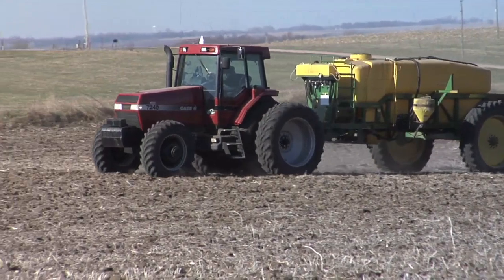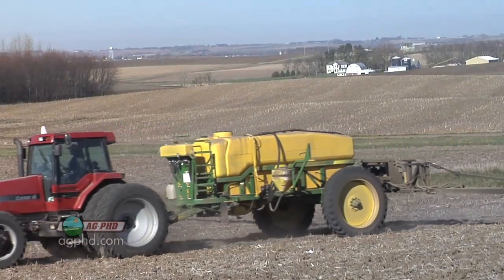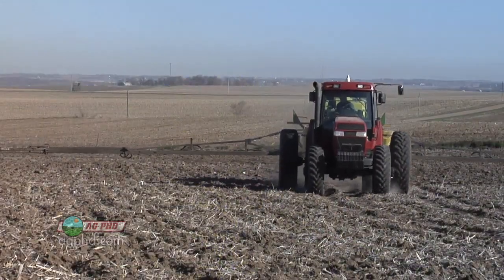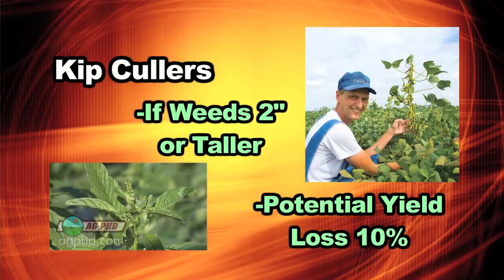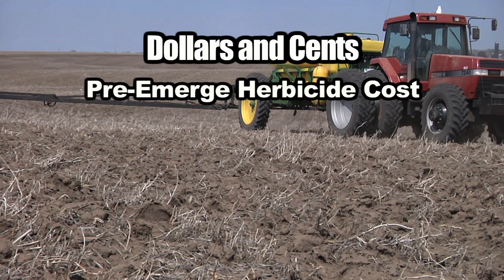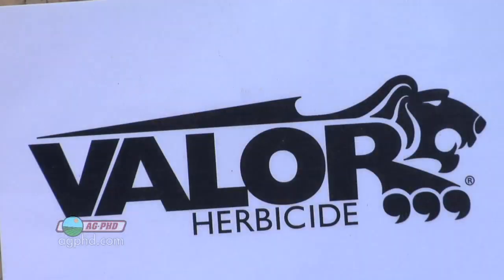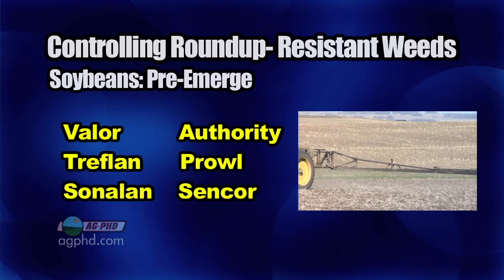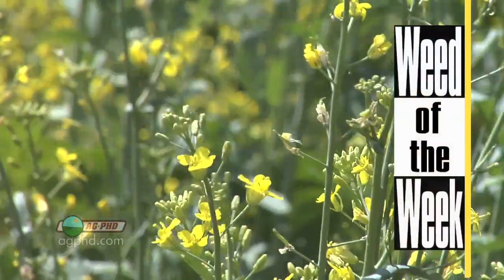Soybean Pre-Emerge Herbicides #698 (Air Date 8/21/11)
Brian & Darren review pre-emerge products for soybeans.